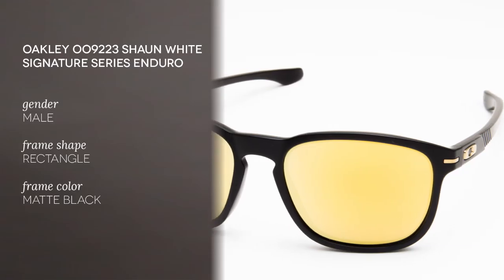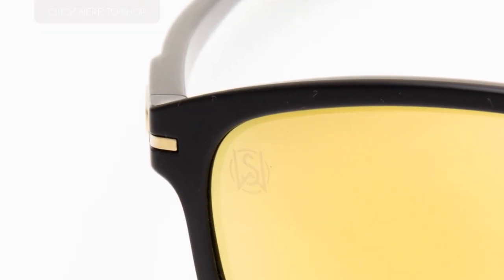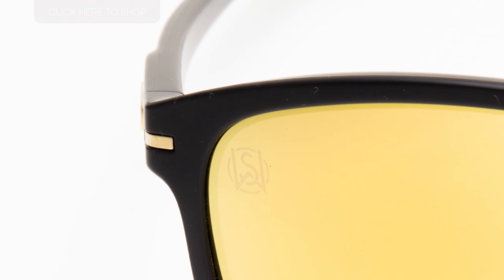Oakley Sunglasses Review - Oakley OO9223 ENDURO Shaun White Signature Series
When Shaun white and Oakley collaborated they created the fantastically crafted Oakley OO9223 ENDURO Shaun White Signature Series sunglasses. These classic 60’s rock and roll style frames are designed to create optimum comfort due to their 3-point face technology and lightweight frames. The vintage look with smooth slightly rounded curves will look as great as they feel. Suitable for medium to large face shapes, investing in a pair of these Oakley sunglasses will not only make a great accessory but protect your eyes from harm and UV damage.